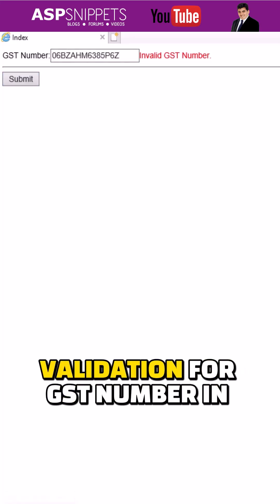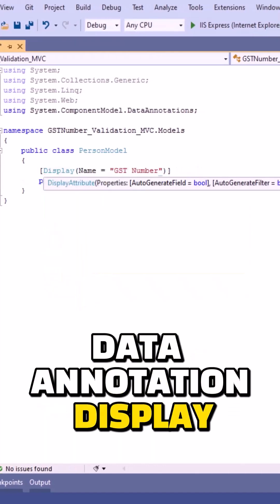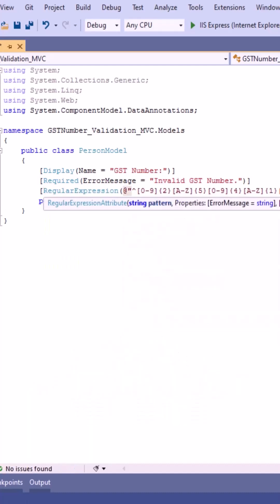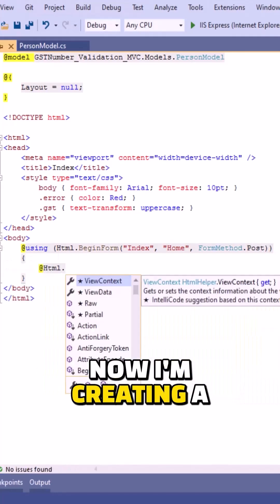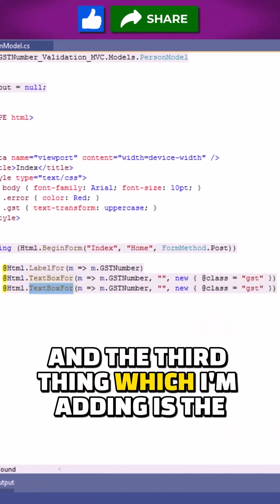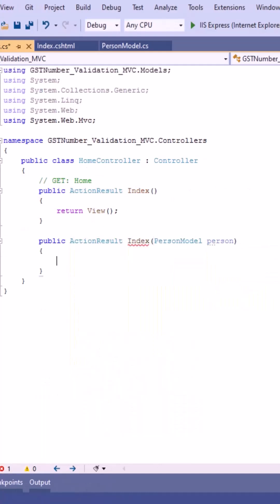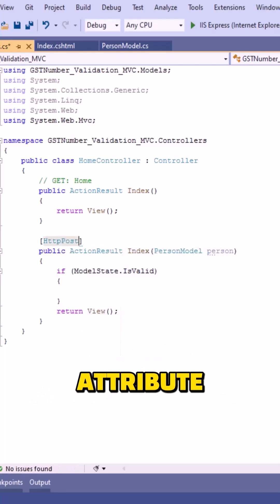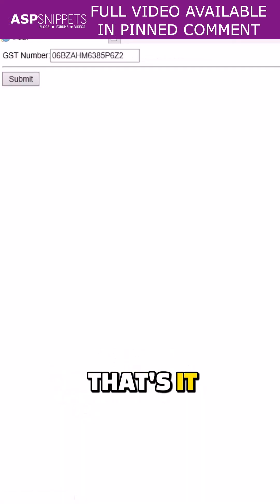Server Side GST (Goods and Services Tax) Number validation in ASP.Net MVC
Here Mudassar Khan has explained how to perform GST Number validation on Server Side using Data Annotation in ASP.Net MVC.

The GST Number validation will be performed using Regular Expression (Regex) in ASP.Net MVC.